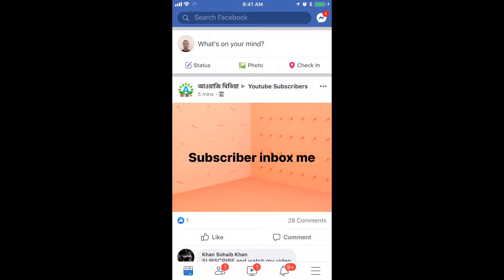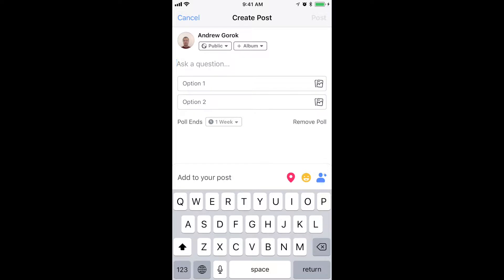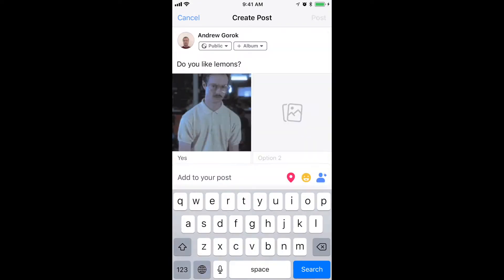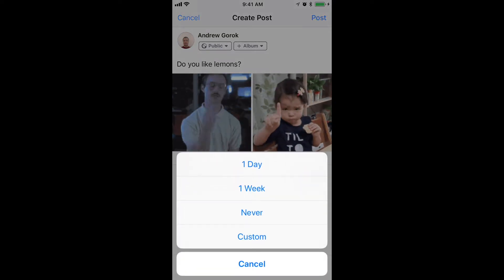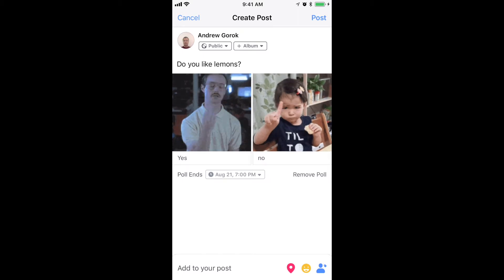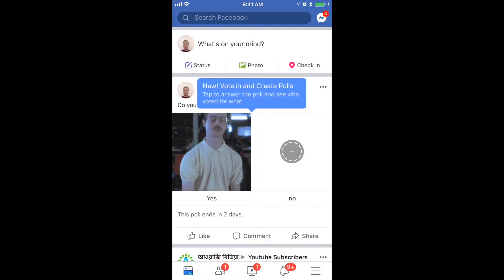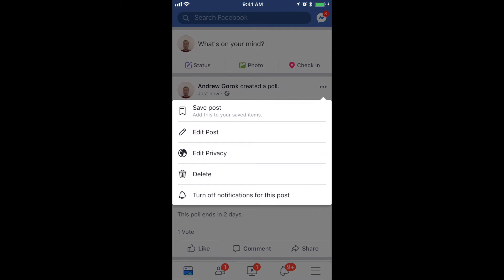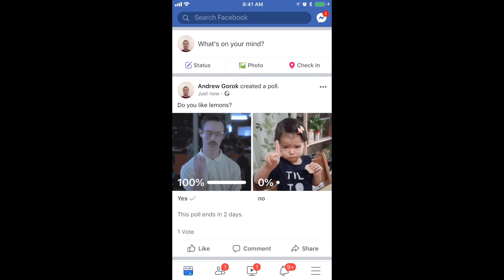HOW TO CREATE A POLL ON FACEBOOK?